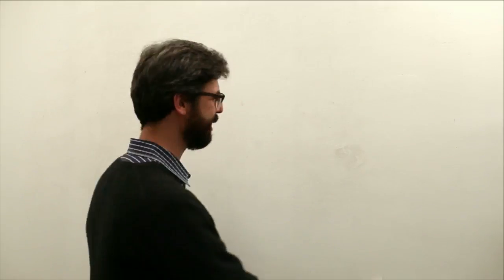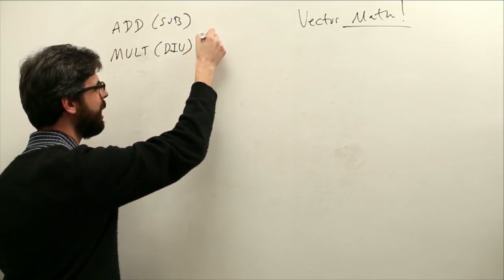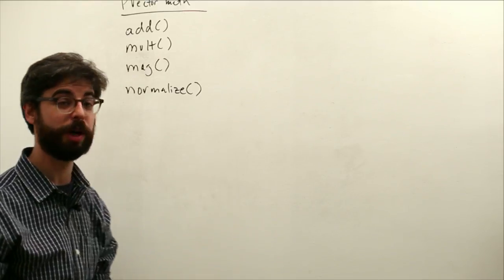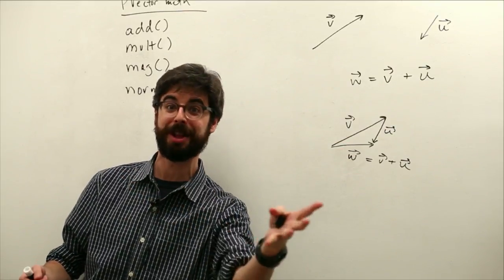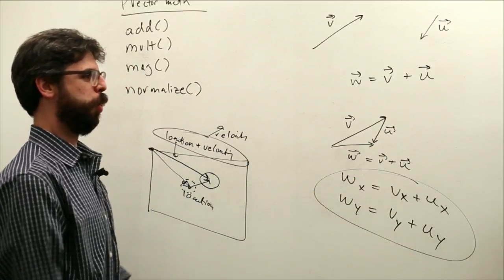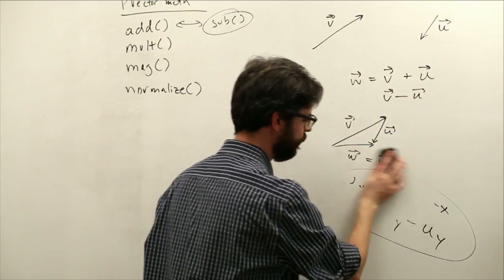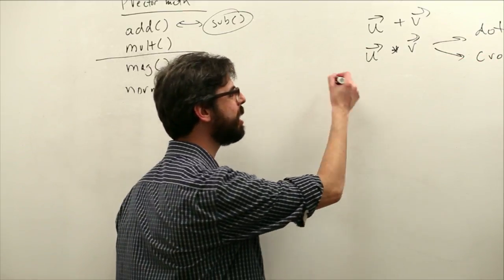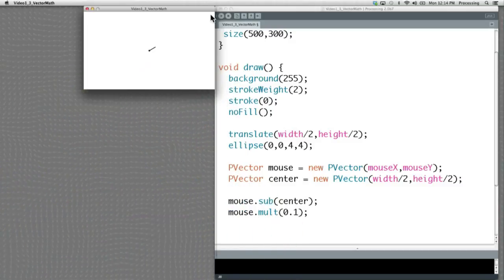1.3: Vector Math - The Nature of Code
This video covers the basics of vector math.  What is a vector?  How do you add and subtract vectors?  Leading up to using vectors in code!

The video accompanies Chapter 1 of The Nature of Code